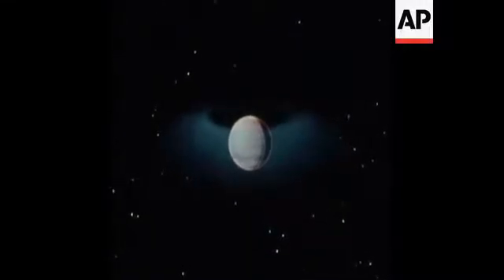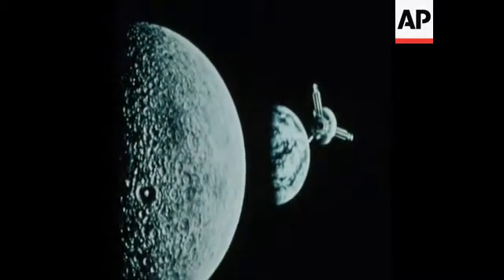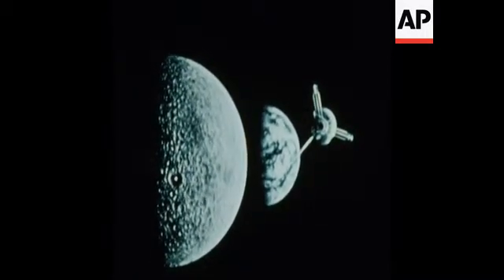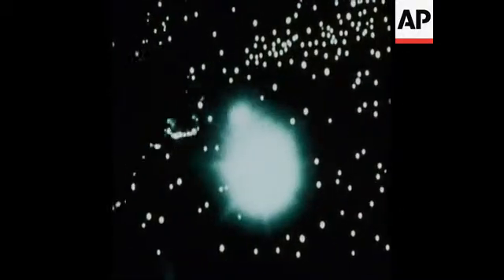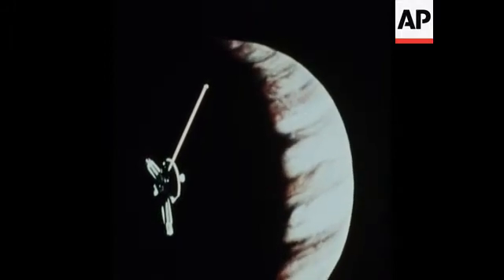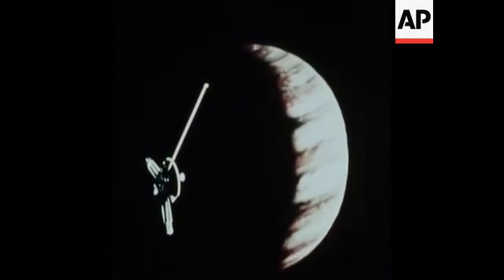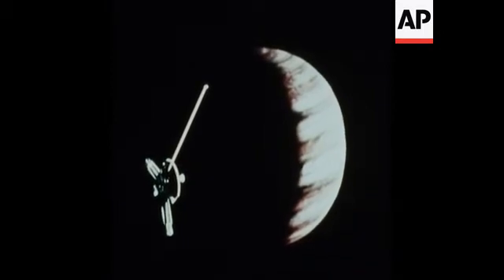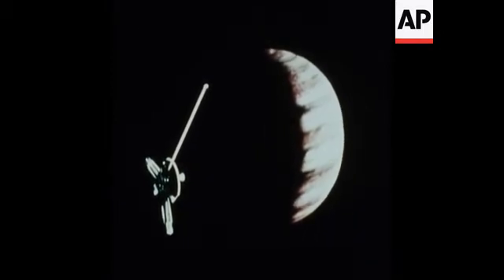SYND 28-11-73 ANIMATION OF PIONEER TEN SPACE PROBE TO JUPITER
(28 Nov 1973) NASA animation of Pioneer 10 space probe to Jupiter. The probe hopes to discover new insights into interplanetary space, and the red spot on Jupiter's surface.